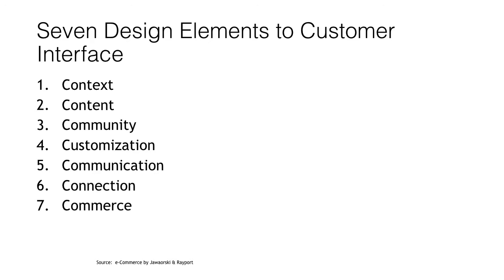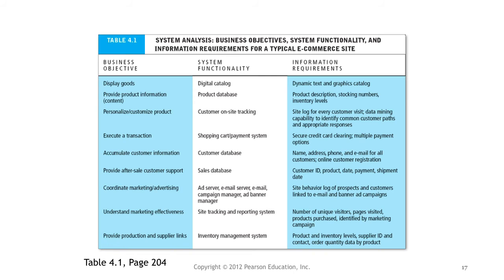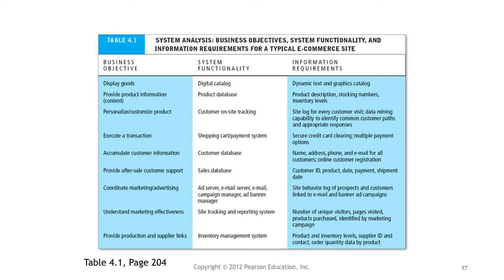Week 7 B2 Audio ppt